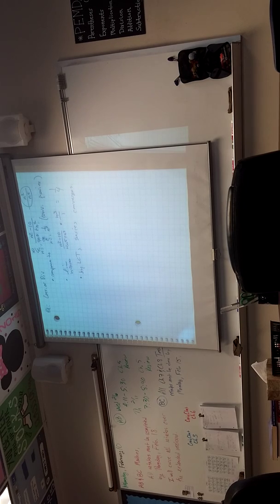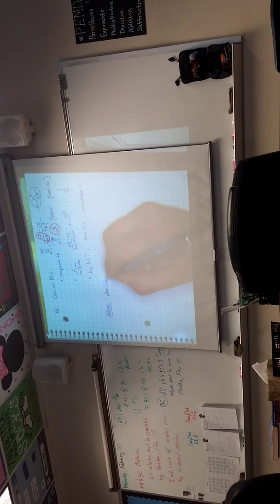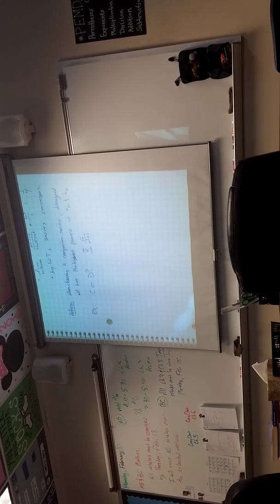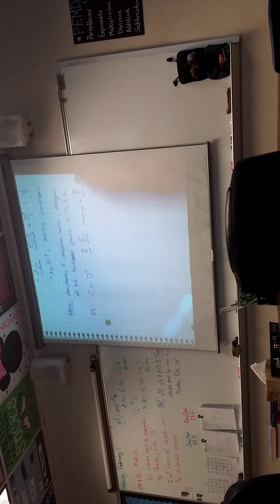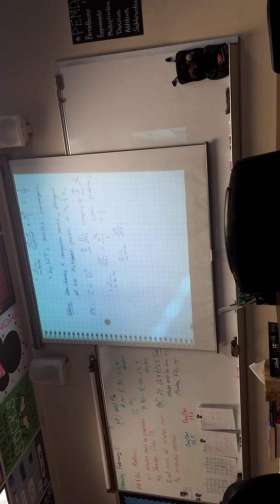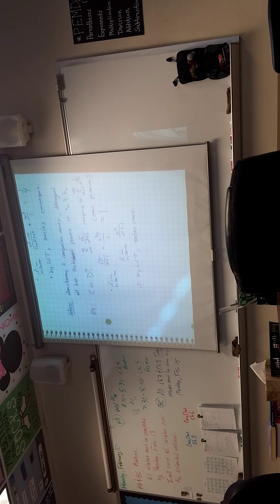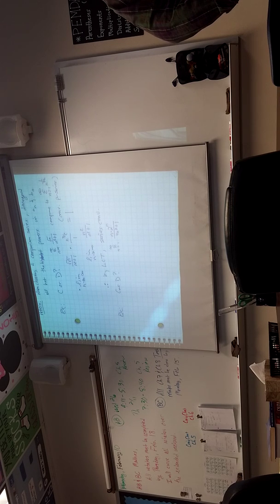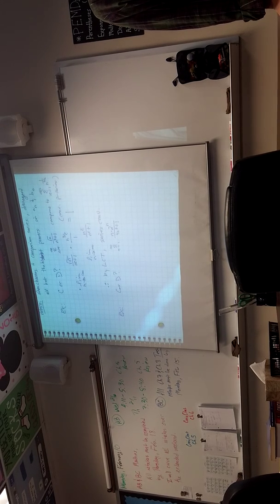Morris lesson pt 1 feb 10 2016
All hail the morris